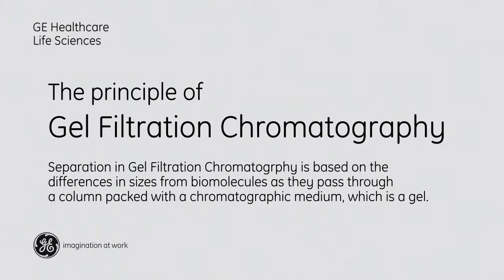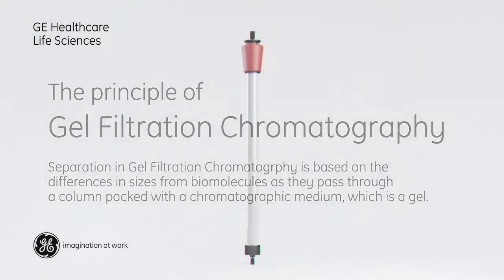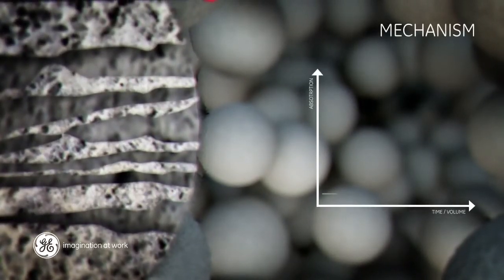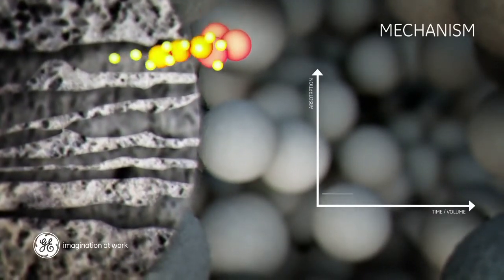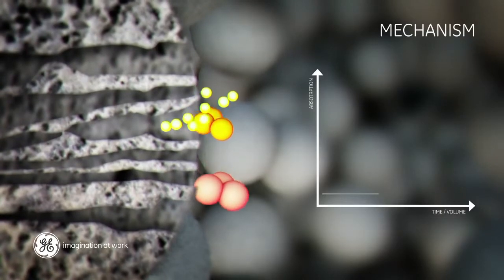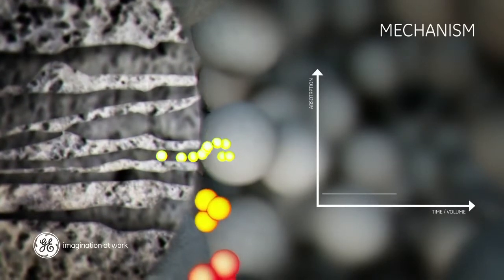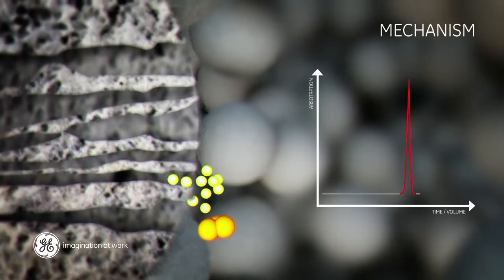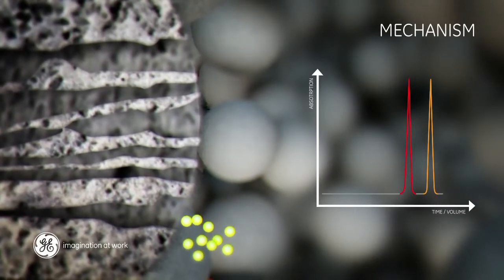Principles of gel filtration chromatography size exclusion chromatography